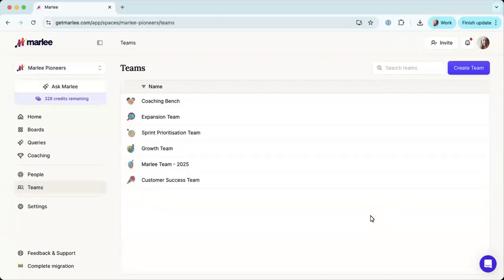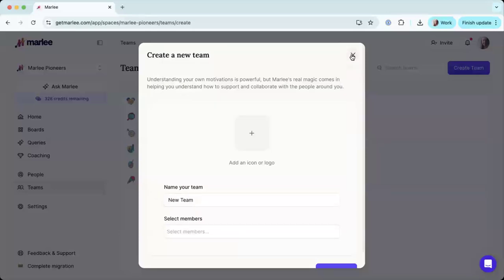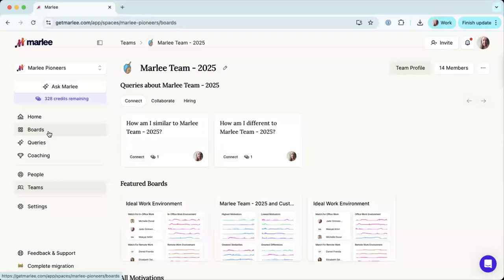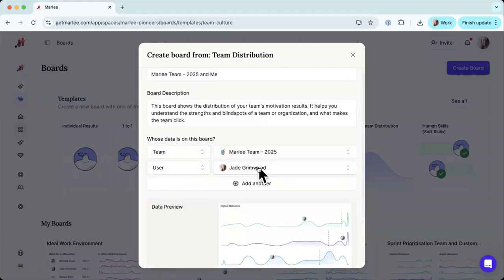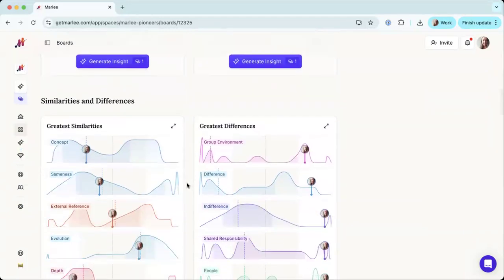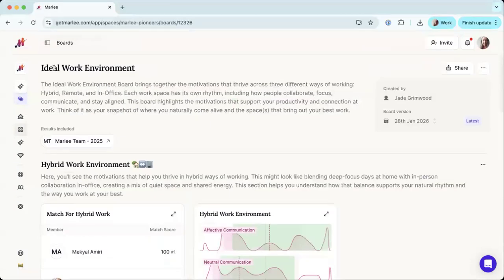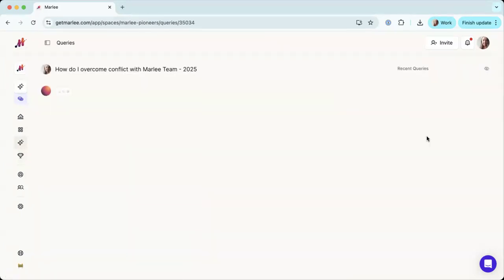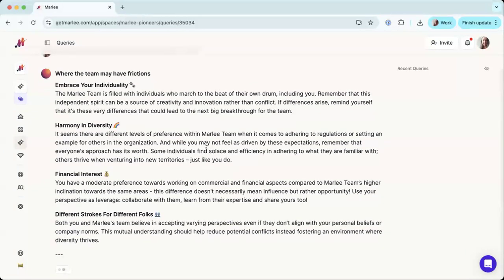Rapidly Gain Insight by Using Teams in Marlee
Set-up your teams in Marlee torapidly unlock team insights across Marlee's Board Templates and Ask Marlee.